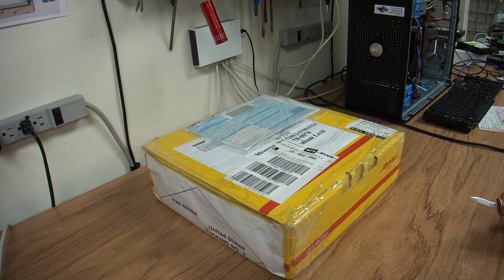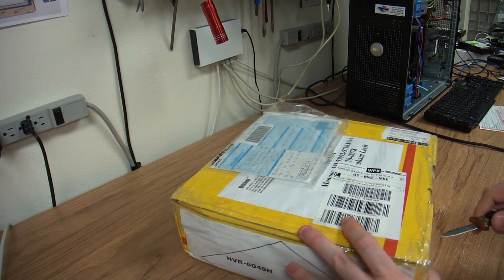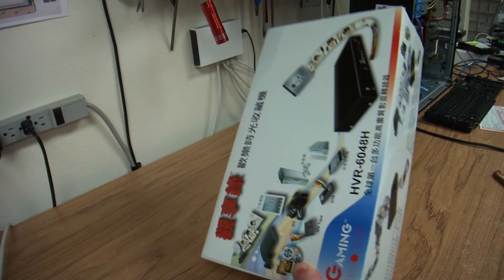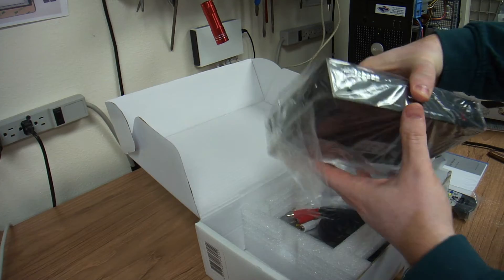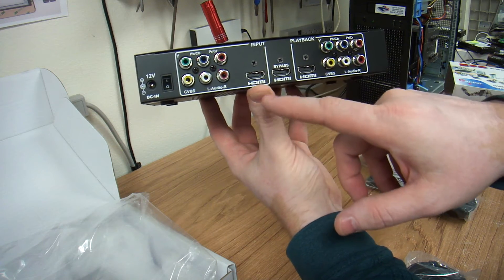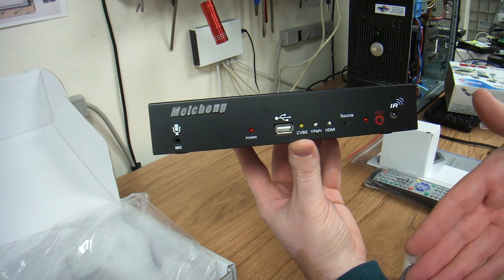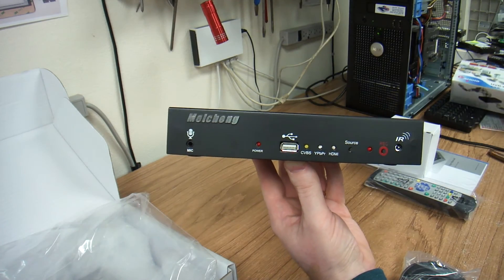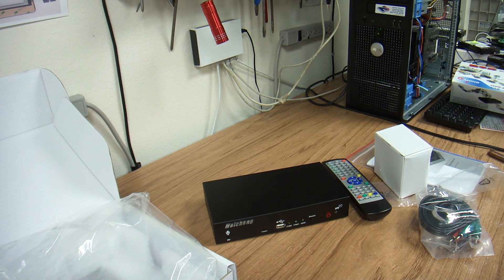Opening of MEICHENG Gaming Recorder HVR-6048H HDMI™ recording from various input sources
MEICHENG Gaming Recorder HVR-6048H employs HDMI™ technology to receive video from various input sources (HDMI, Component and CVBS) in either digital or analog format. The Gaming Recorder then stores the video directly onto a portable USB hard disk or high speed pen drive. It uses H.264 AVCHD M2TS format, which guarantees very efficient compression and timely delivery. Both digital and analog input/output audio are supported through HDMI, RCA or phone jack interfaces. Recorded video can be played back on any media player, Blu-Ray Disc player or PC/NB that supports AVCHD M2TS file format.